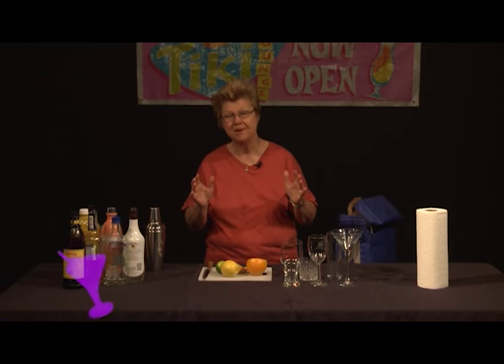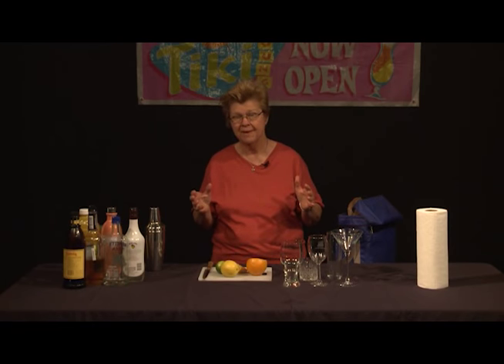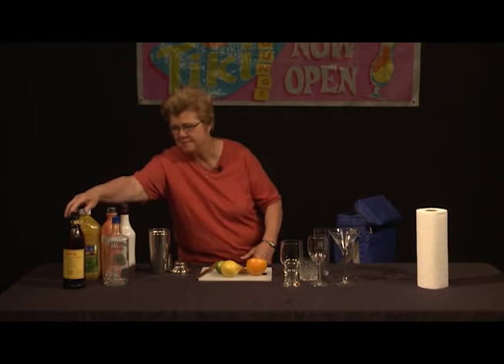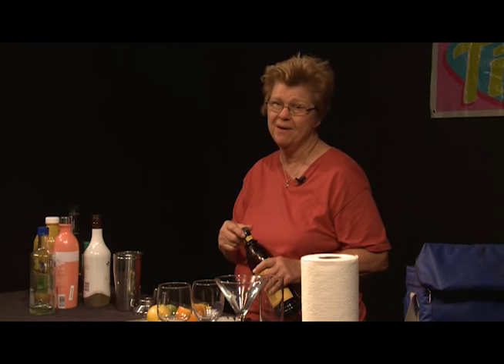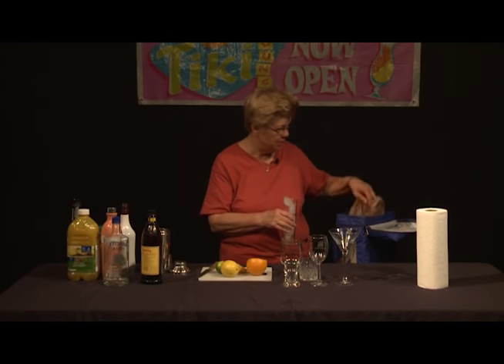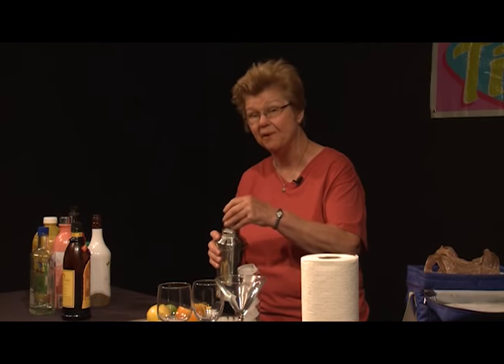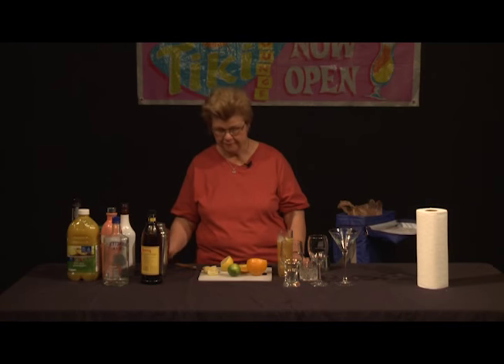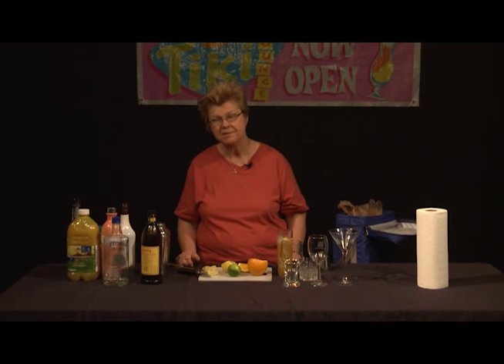Good Libations - Herbicide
Mixologist, Ethel Andrews, demonstrates how to make a shrub drink, known as the Herbicide.